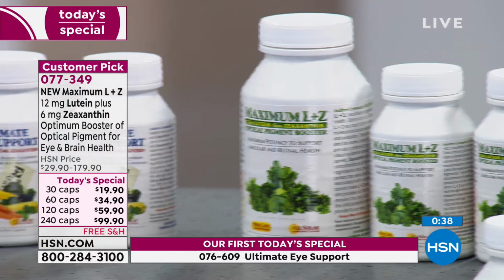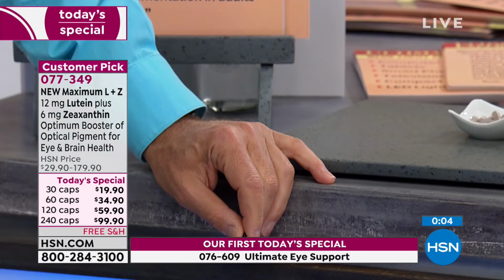Maximum L + Z 30 Capsules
Andrew Lessman Maximum L + Z
Andrew Lessman's Maximum L + Z is an ultrahigh potency blend of Lutein and Zeaxanthin (L + Z), two dietary ingredients that physicians and experts consider to be critical for eye health. Diets rich in L + Z have long been associated with superior vision and eye health.

L + Z are most highly concentrated in the retina and macula of the eye where their unique molecular structure allows them to protect these delicate tissues from highenergy radiation and oxidation. Their concentration in the macula is so high that they provide both its color and its name, since in Latin the macula is called the macula lutea or yellow spot. L + Z are also referred to as Optical Pigments, since they also play a key role in the eyes visual systems promoting visual acuity (sharpness of vision), as well as visual processing speed. Zeaxanthin also affords enhanced protection to the macula due to extremely high concentrations at the center of the retina.

In short, L + Z are at the top of any list of dietary ingredients that protect our eyes from a lifetime of normal agerelated changes. L + Z also protect the skin, but it is the brain where substantial recent research has shown Lutein to be associated with superior cognitive function, memory and verbal fluency with age. The body cannot make L + Z and the typical American diet provides so little that supplementation remains the only viable option of ensuring the vital protection these critical nutrients provide to our eyes, brain and skin.

                30 Andrew Lessman Maximum L+Z easytoswallow capsules